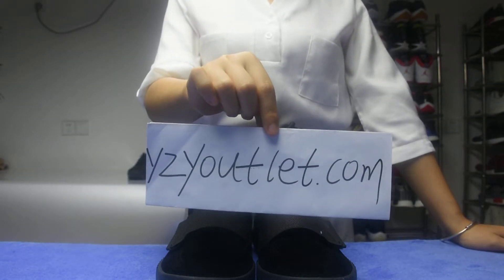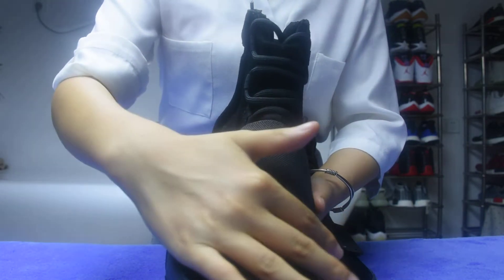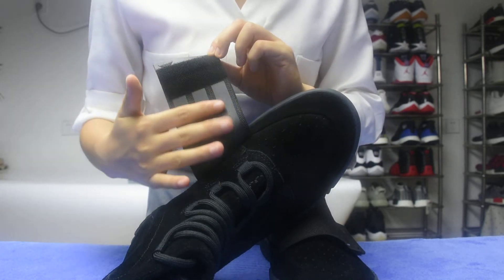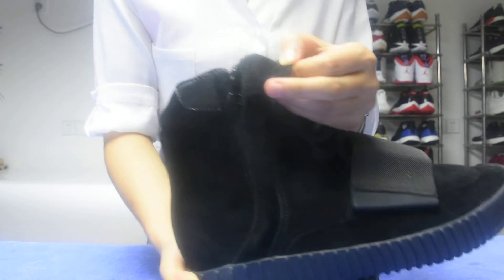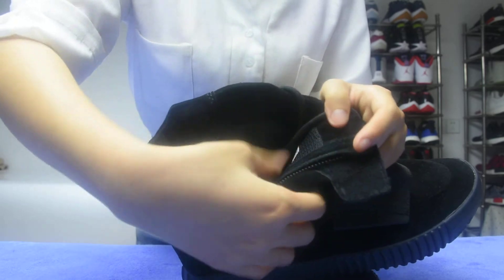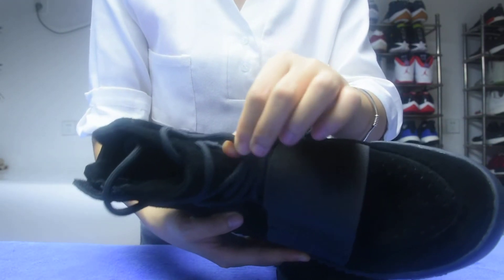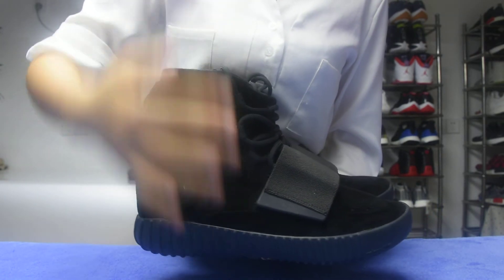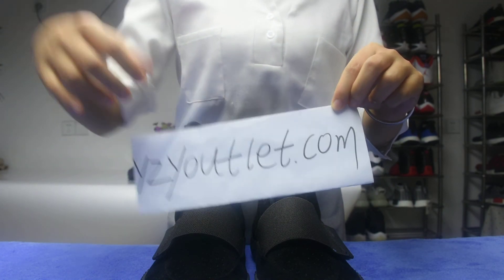YEEZY BOOST 950 FROM YZYOUTLET COM